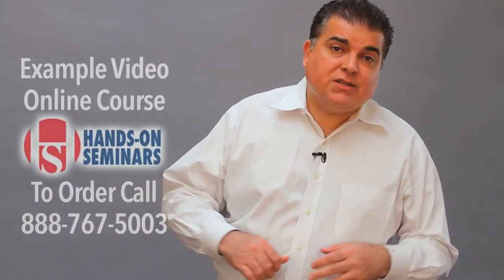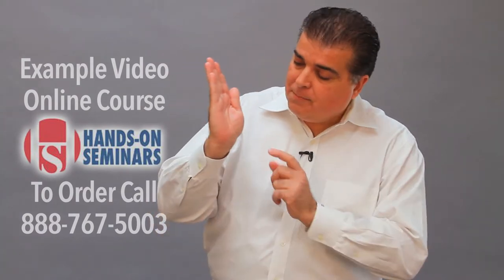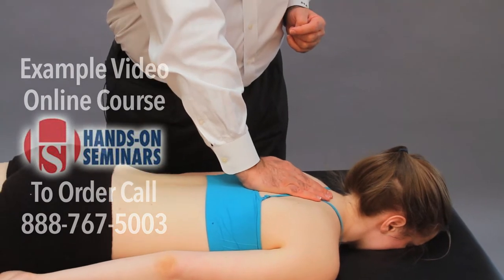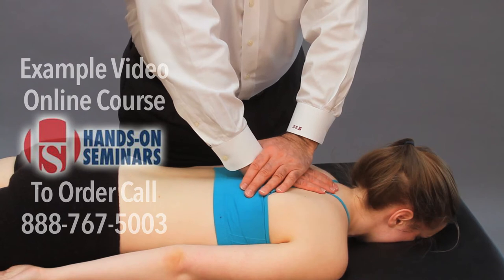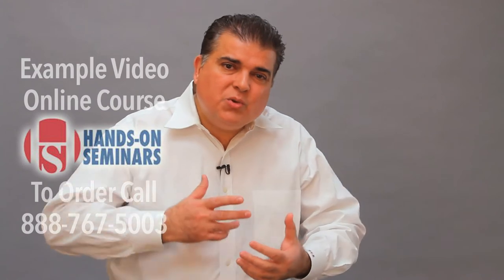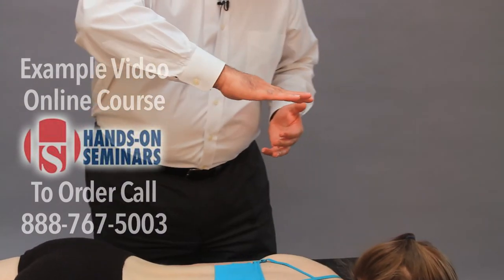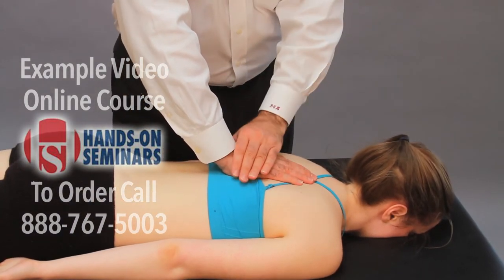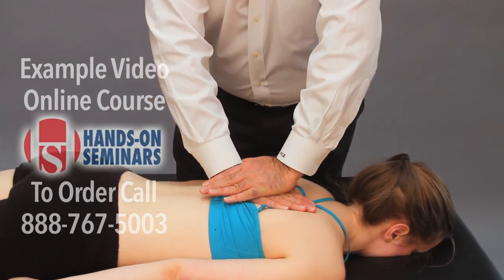Hands-On Seminars Online Courses - Example Video - Thoracic Spine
This video is an example of what you will find in the Hands-On Seminars, Inc. Online Courses. Visual demonstrations like this one are combined with lecture and slides to give the student the classroom feel at the comfort of their own computer. Combine a HOS Online course with a One-Day Practical Workshop and experience the power of our Hybrid Learning Platform!

With Hands-On Seminars you can truly get the best of both worlds.